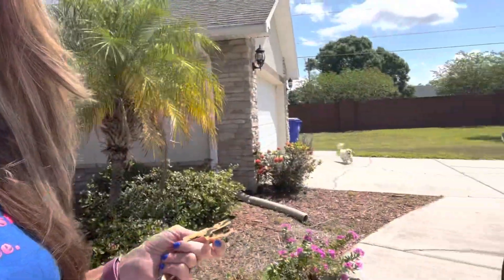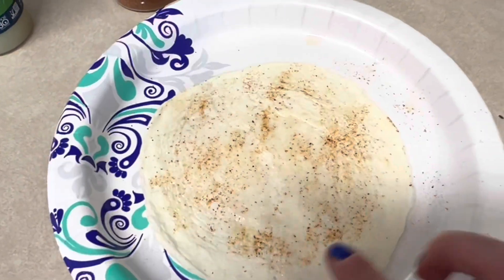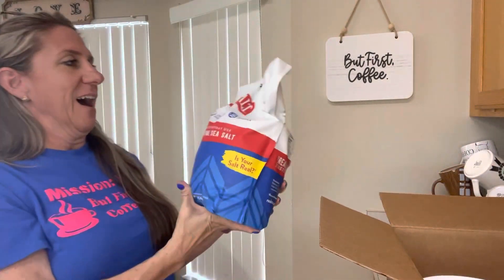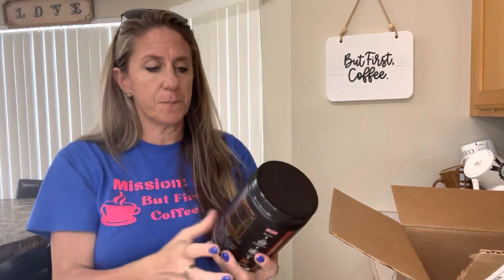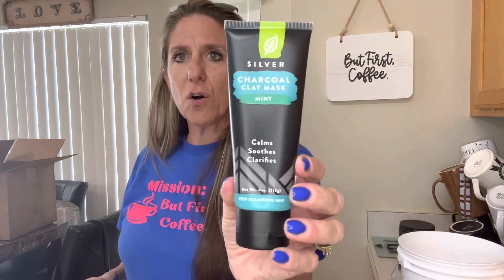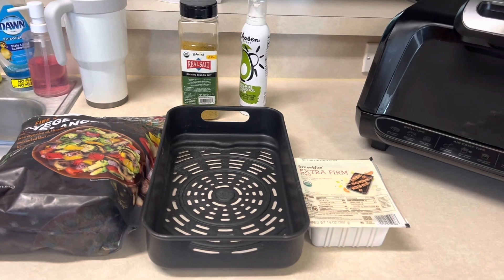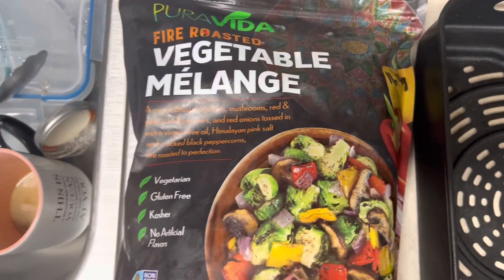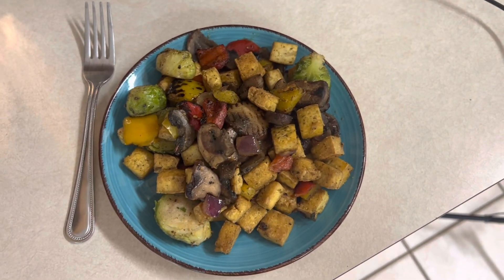WHAT I EAT IN A DAY ON DAIRY FREE KETO | I GOT A PACKAGE: UNBOXING | DAIRY FREE AT STARBUCKS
DAIRY FREE KETO COOKING COOKBOOK
30 DAY KETOGENIC CLEANSE COOKBOOK
MY KEURIG COFFEE MAKER
Quest cheese crackers

Code: MissionKeto

Code: HOPE22460

Take $10 off your NUTR Machine order!
Code: MK10